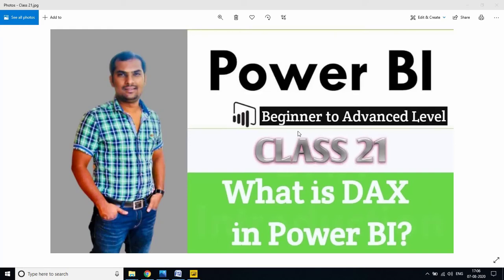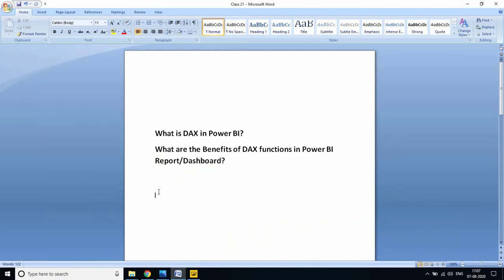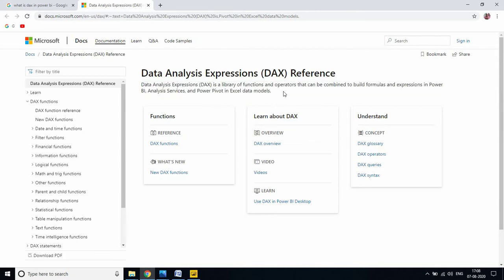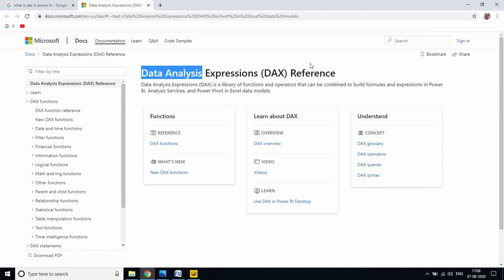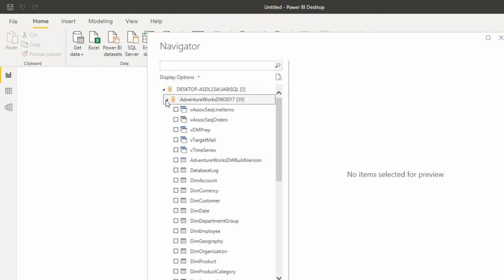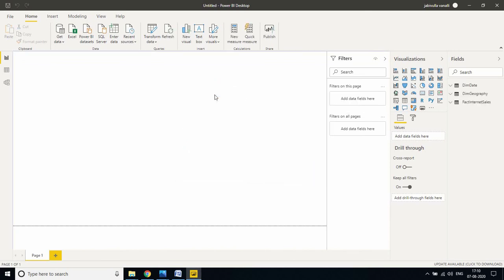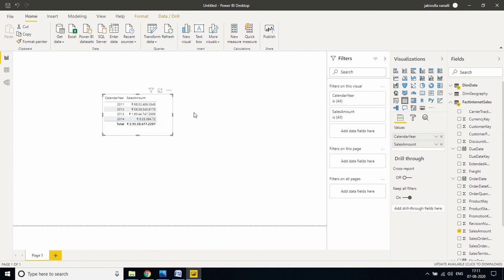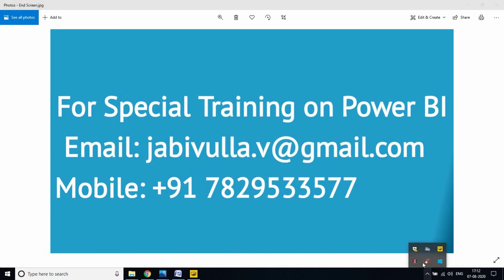What is DAX in Power BI? Benefits of DAX Functions in Power BI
In this video, I am going to explain about what is DAX function in Power BI and what is the use of DAX in Power BI.